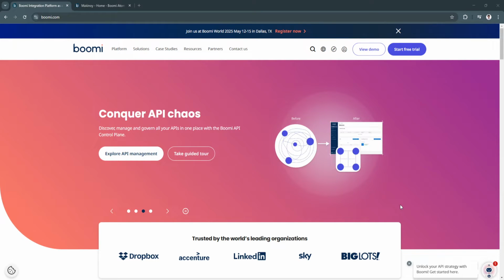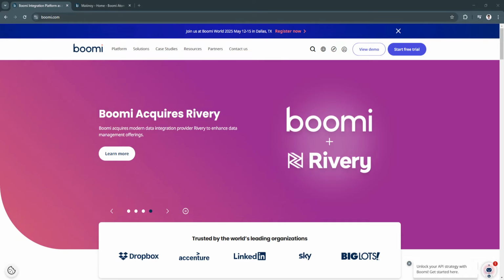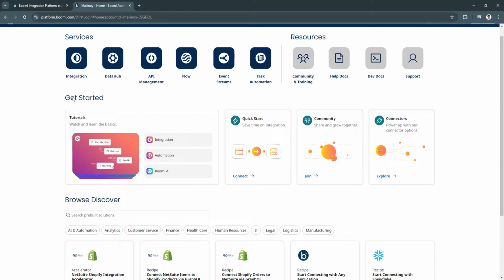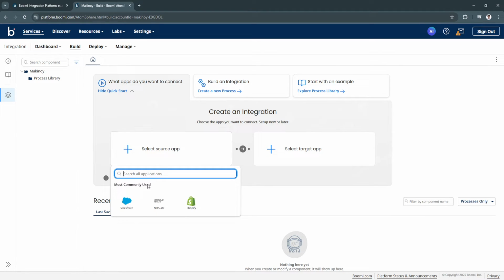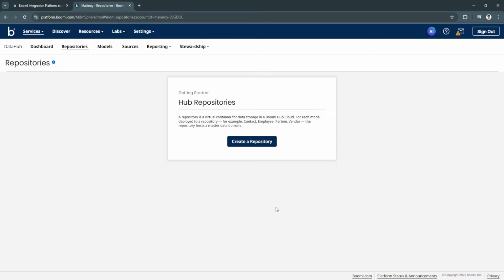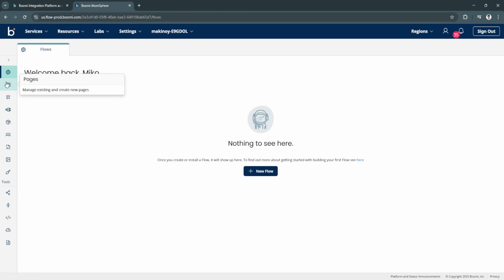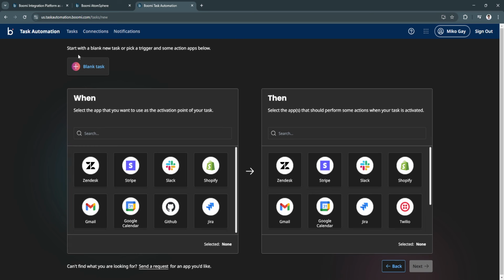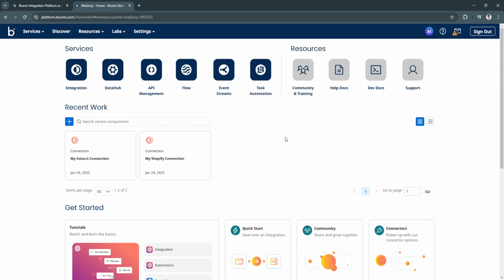Boomi Tutorial 2026: Master Integration Basics for Beginners